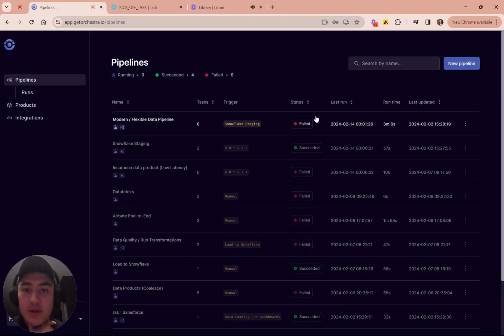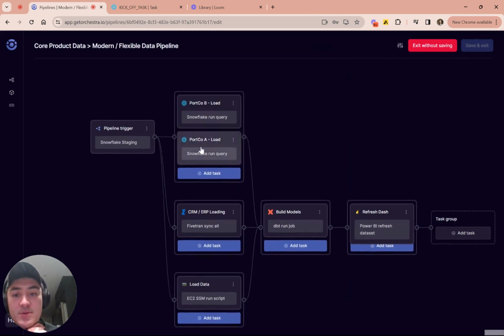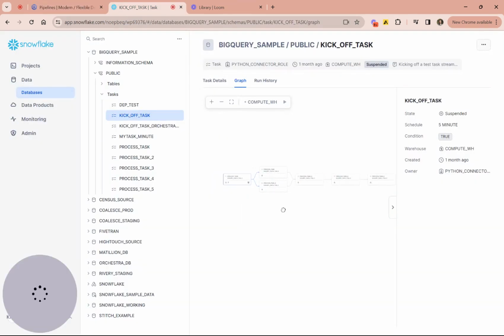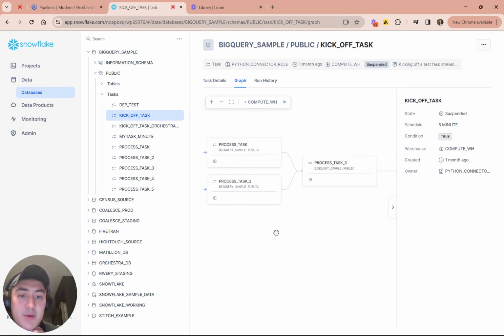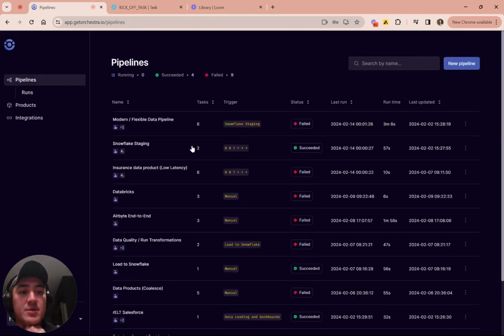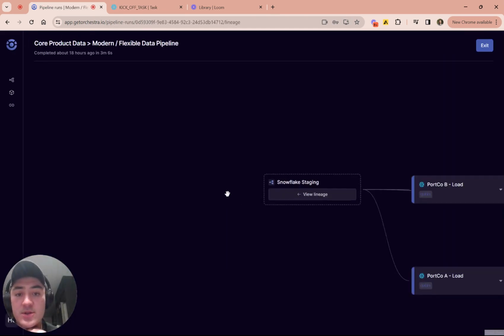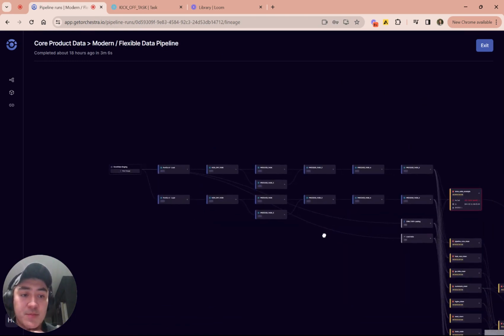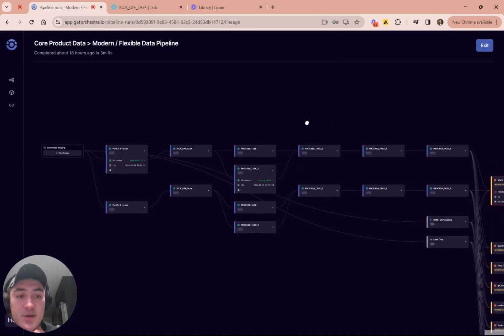Using Orchestra and Snowflake to expose sub dag metadata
0:00 Okay, so in this video we're going to show you how you can expose Snowflake DAG metadata to your orchestration tool.
0:09 So I'm going to go ahead and take a look at this pipeline. This is a super simple pipeline and what we're going to do here is effectively kick off the Snowflake task and you can see in our builder this is very simple, it's just executing a couple of Snowflake queries in parallel.
0:28 However, in reality this task is actually kind of complex. You know, we kind of kick something off and then we do a couple of things in parallel and then run a few more queries.
0:38 And this level of lineage is obviously lost if you trigger this kick off task using kind of any other orchestration tool.
0:48 But because Orchestra has a deep integration with Snowflake, you don't lose that with us. So when we zoom out we can see all of this sub-DAG metadata is rendered.
1:00 We have things like the runtime and the query. But also and really importantly on the root task we have other really helpful metadata like Snowflake credits.
1:12 So yeah, that's a that's a quick that's a quick demonstration on how you can get full visibility of Snowflake sub-DAGs in Orchestra in including interesting metrics like cost.